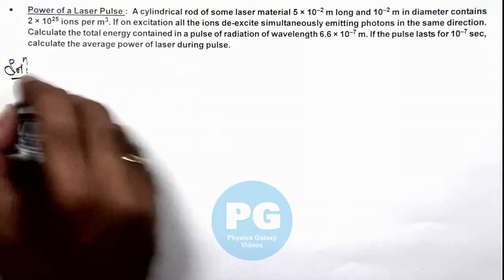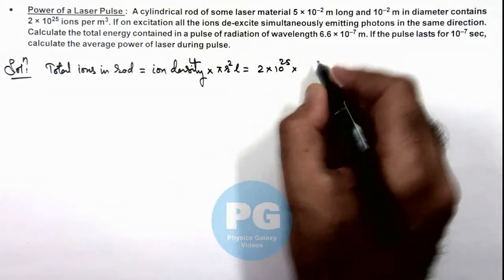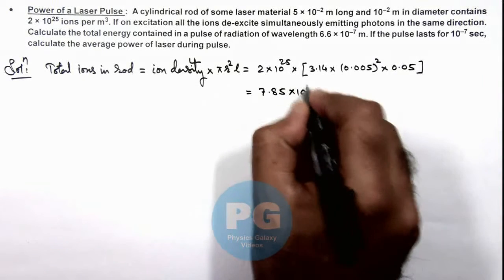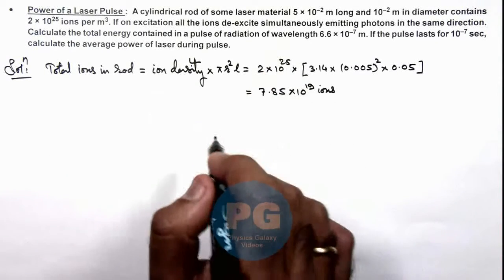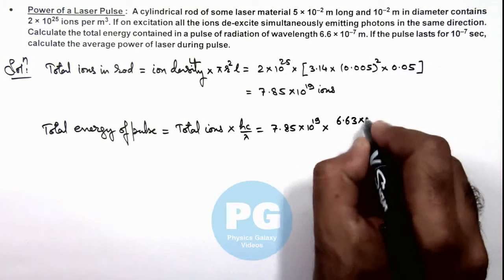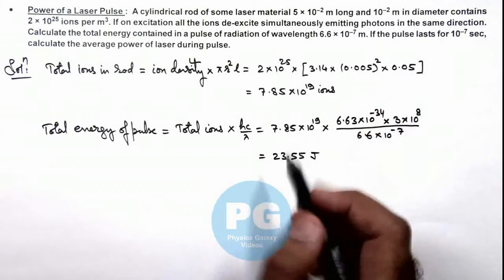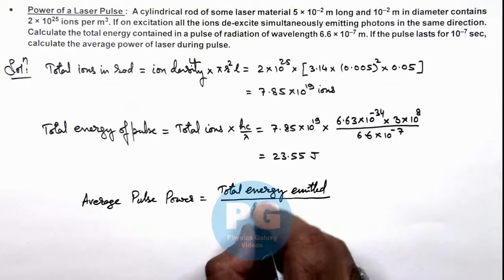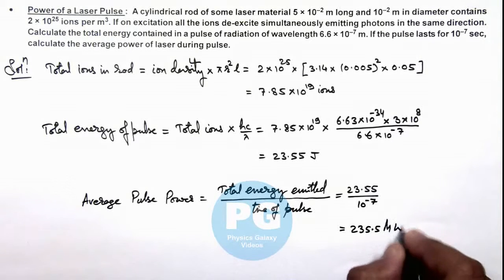18. Advance Illustration | Atomic & Nuclear Physics | Power of a Laser Pulse | by Ashish Arora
Learn complete Physics Video Lectures on Nuclear Physics for IIT JEE by Ashish Arora. This is the most comprehensive website on Physics covering all the topics in detail. No wonder, in its trial run itself, this one of its kind website topped the world ranking on Physics learning.